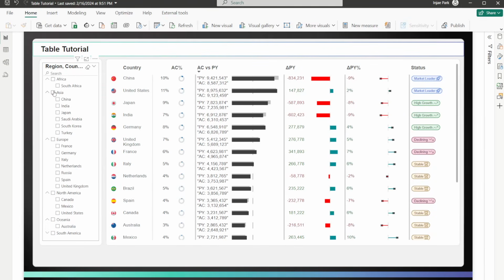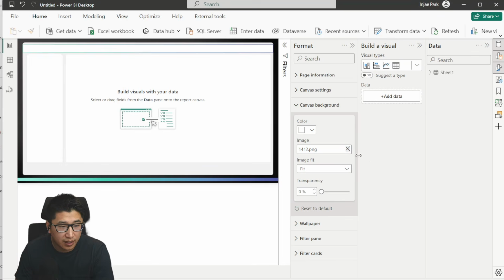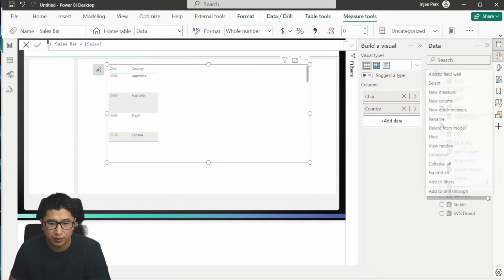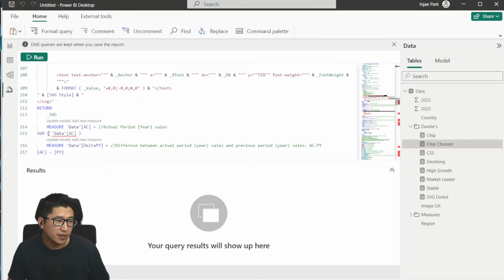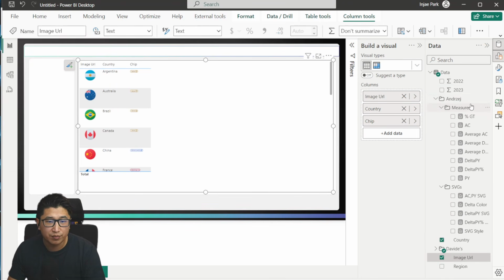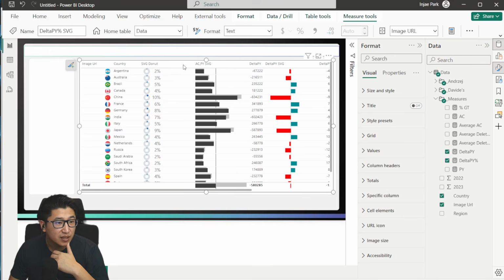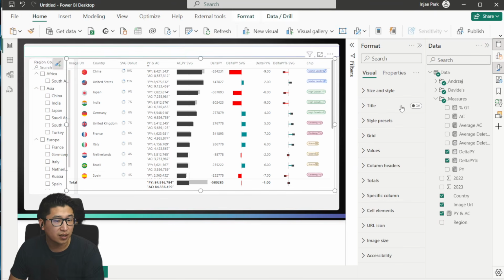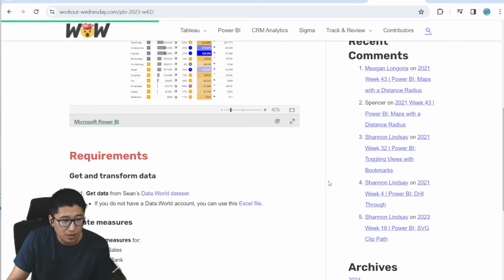NATIVE Power BI Table - Advanced Tutorial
Make this with a native PBI Table!

DATA:

Country , Region , 2022 , 2023
United States , North America , 8975632 , 9123459
China , Asia , 9421543 , 8587312
Japan , Asia , 7823874 , 7235981
Germany , Europe , 6548910 , 6826789
United Kingdom , Europe , 5412345 , 5689123
France , Europe , 4623981 , 4965874
Canada , North America , 3231567 , 3412789
Australia , Oceania , 2865432 , 2648921
India , Asia , 6912876 , 6310453
Brazil , South America , 3621567 , 3856789
South Korea , Asia , 2312765 , 2487654
Russia , Europe , 1987234 , 1754321
Italy , Europe , 4156789 , 4423567
Spain , Europe , 3365432 , 3132654
Mexico , North America , 2721987 , 2985432
South Africa , Africa , 1432345 , 1678432
Saudi Arabia , Asia , 1654321 , 1598765
Turkey , Asia , 2213876 , 2109876
Argentina , South America , 1821543 , 1754321
Netherlands , Europe , 3812765 , 3753987